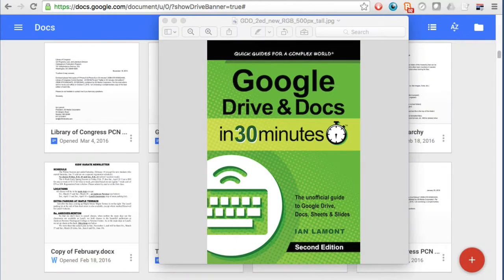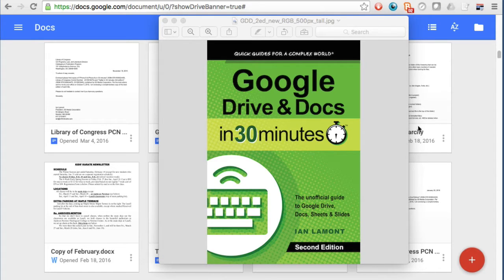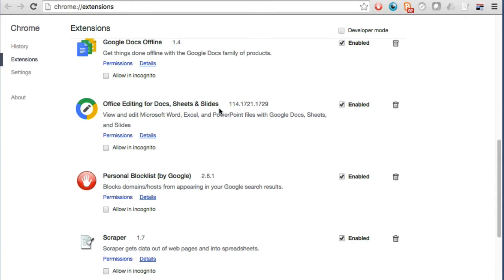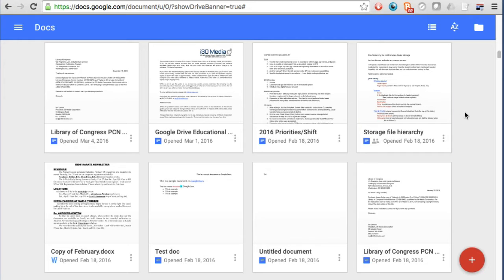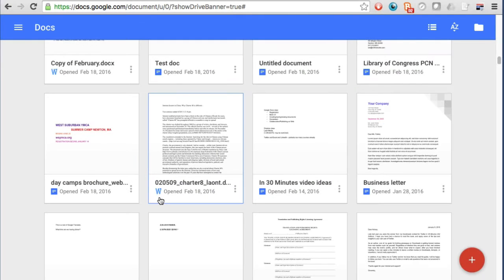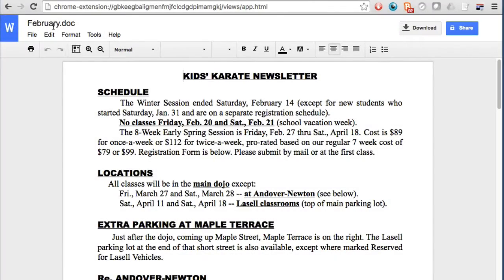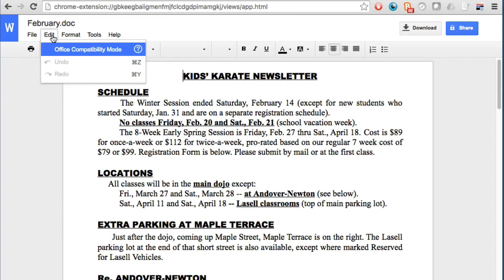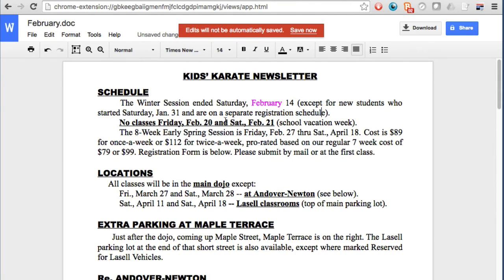Edit Word .docx files in Google Docs using Office Compatibility Mode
New for 2016! If you don’t own Microsoft Word 2016, it is still possible to perform limited editing of MS Word documents inside of Google Docs using Office Compatibility Mode. This short video (less than 4 minutes) explains the special Chrome Extension required to use Office Compatibility Mode in Google Docs, and then shows what limited editing functions are possible on a .docx file inside of Google Docs. The narrator is Ian Lamont, author of the top-selling Google Drive & Docs In 30 Minutes.